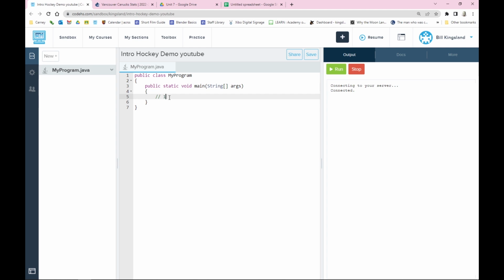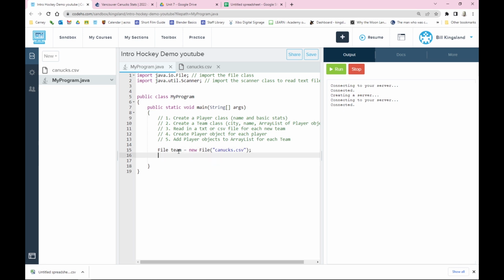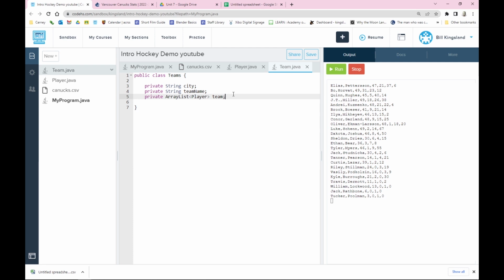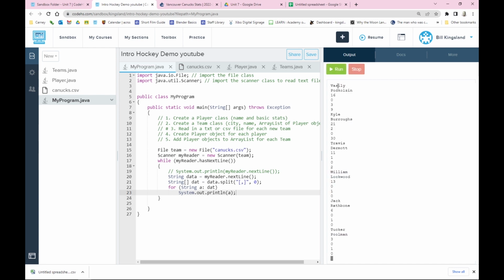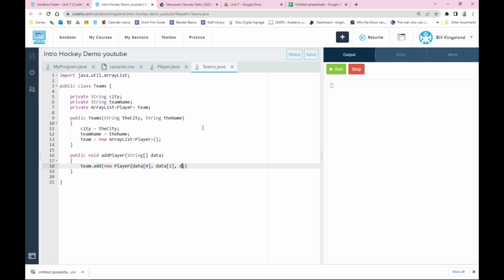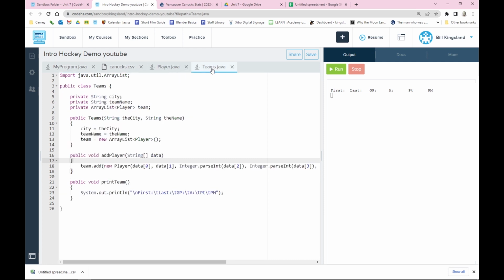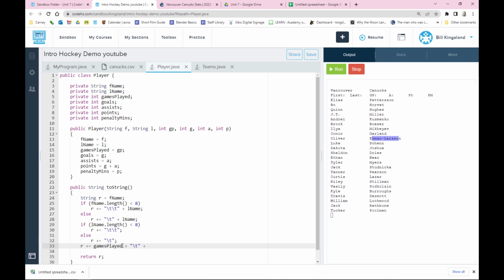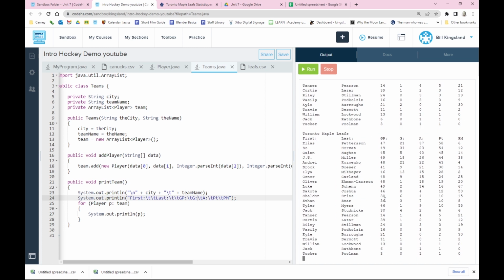APCS-A Unit 7 ArrayList introduction - Hockey Lab